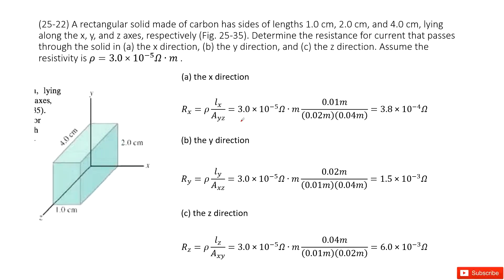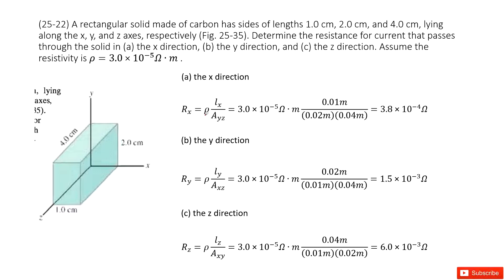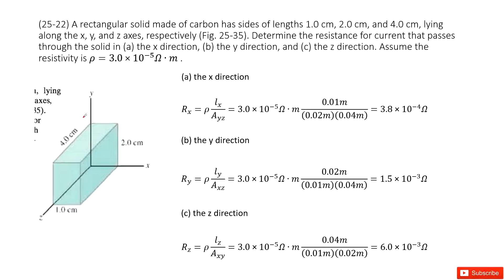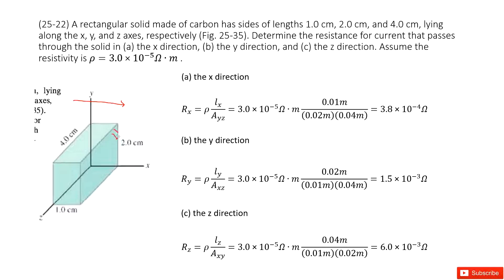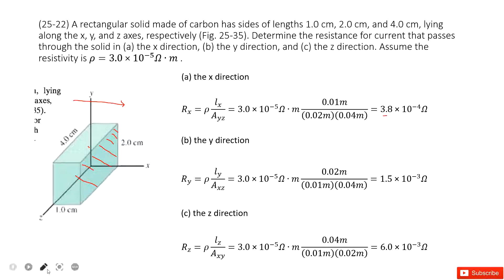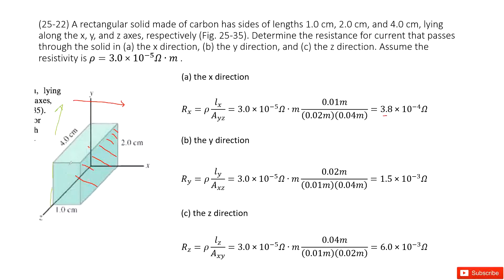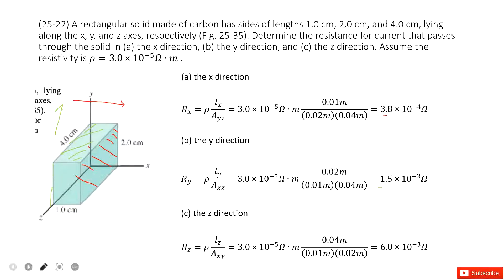(25-22) A rectangular solid made of carbon has sides of lengths 1.0 cm, 2.0 cm, and 4.0 cm, lying al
(25-22) A rectangular solid made of carbon has sides of lengths 1.0 cm, 2.0 cm, and 4.0 cm, lyingalong the x, y, and z axes, respectively (Fig. 25-35). Determine the resistance for current that passes through the solid in (a) the x direction, (b) the y direction, and (c) the z direction. Assume the resistivity is ρ=3.0×10^−5Ω∙m .